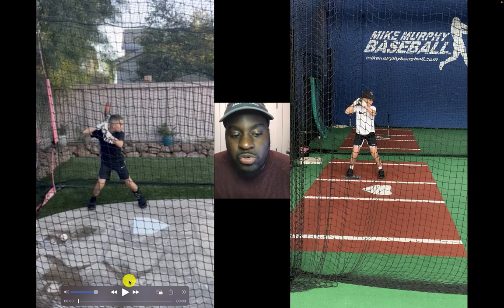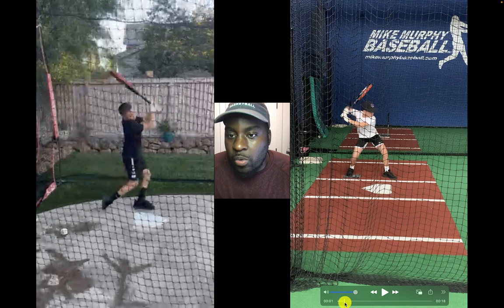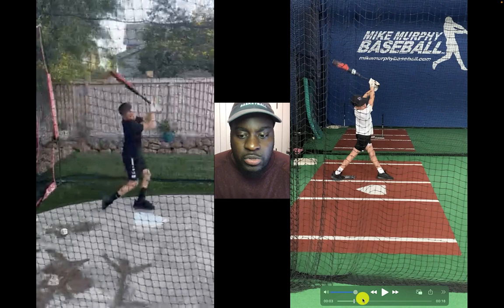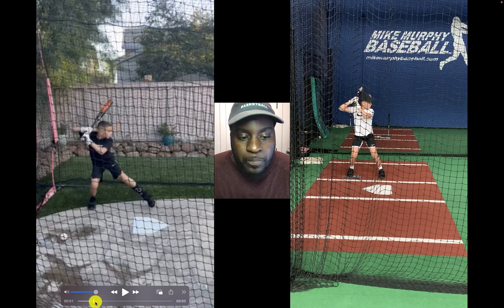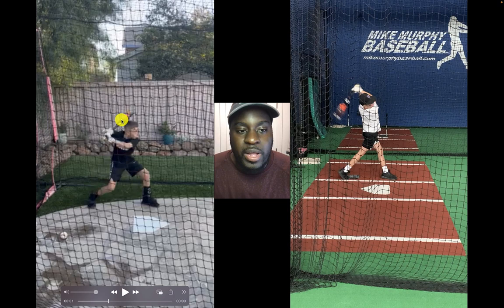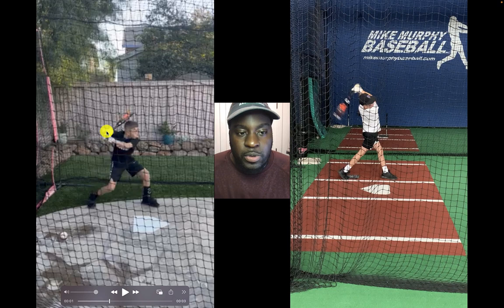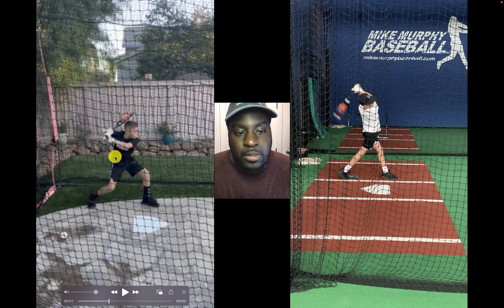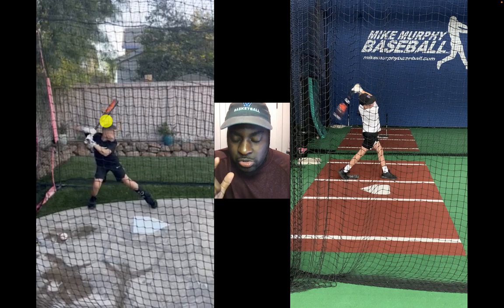How To Stop Rolling Over & Swinging Around The Baseball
Many inexperienced players today have difficulty with getting their hands around the baseball and rolling over. In this video, I reveal 3 common causes of rolling over - referred to as the "rollover equation." I also demonstrate the incorrect techniques that can lead to rolling over when swinging and extending through the baseball.

🔴 FREE Book: Stop Rollovers Unlock Line Drives - The Rollover Execution Plan